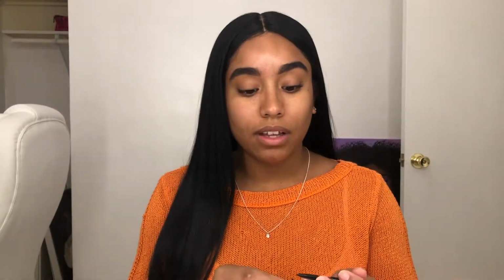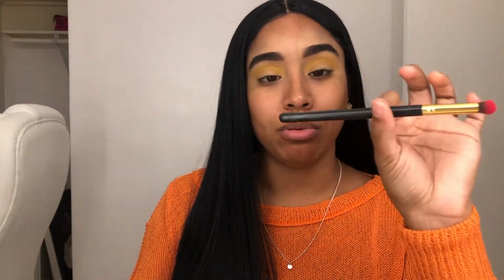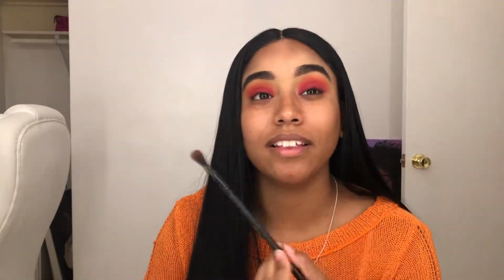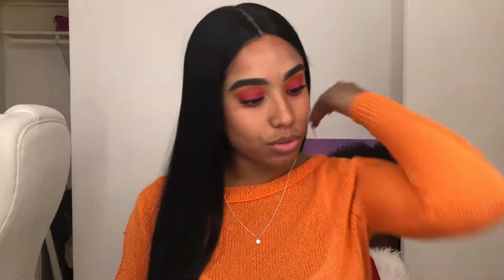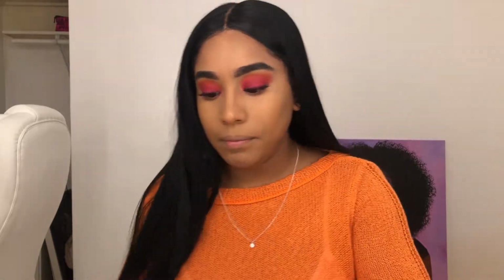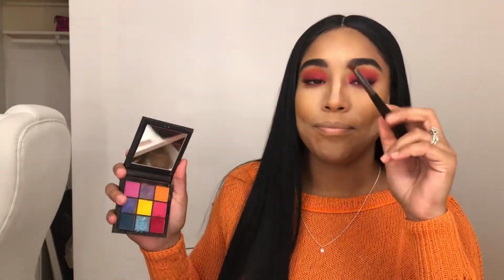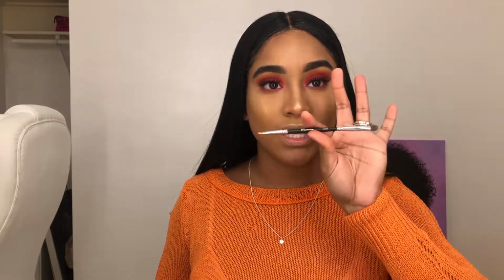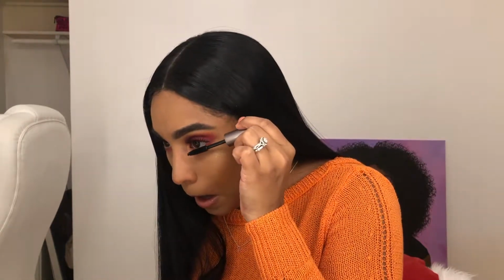Date night summer makeup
Hey everyone! welcome back or if your new welcome! I created this look by accident and fell in love with it and had to share it with you guys. I really hope you enjoy! Down below will be everything you need to know about this look.

PRIMER: Fenty Beauty pro filter soft matte
FOUNDATION: Fenty Beauty foundation ( 370)
CONCEALER: Smashbox studio skin 24 hour (Medium)
CONTOUR: Loreal true match powder (N7)
SETTING POWDER: Laura Mercier translucent powder ( translucent)
HIGHLIGHT: Nicole Guerriero glow kit & Trophy wife fenty beauty
EYESHADOW: Huda Beauty electric obsessions
LASHES: Ardell demi wispies & ultra length mascara by Sorme
BROWS: ABH Brow wiz ( ebony)
LIPS: Loreal color riche lip liner (naturale) & Fenty lips gloss

BRUSHES

EYE SHADOW BRUSHES: Morphe MB23,M156 | DUO dome brushes from walgreens | BHcosmetics dense shadow brush

EYEBROW BRUSH: ELF flat head brush

FACE: Beauty Blender | Morphe angled contour brush | Big Fan brush ( sorry got it from a hair show) | Real Techniques duo fiber brush

That is everything I used sin this video, I hope I didn't forget anything if I did and you have a question just comment down below and I will make sure I answer.

Thanks!!!